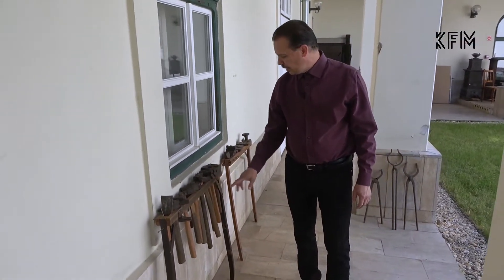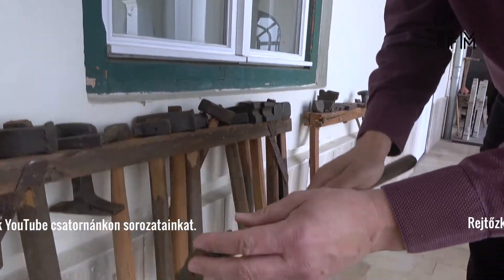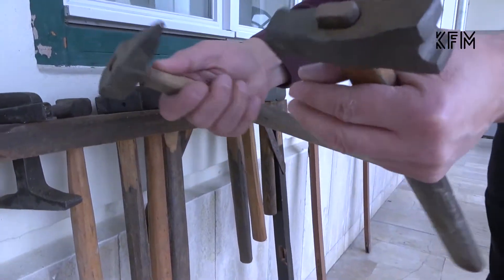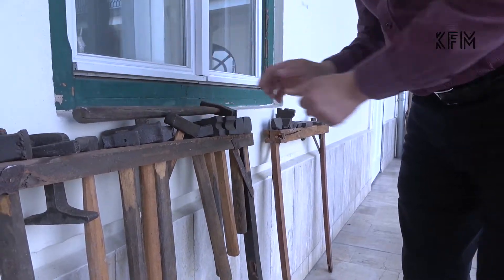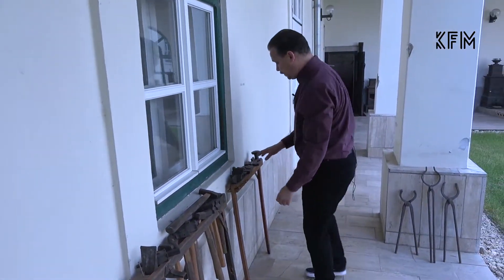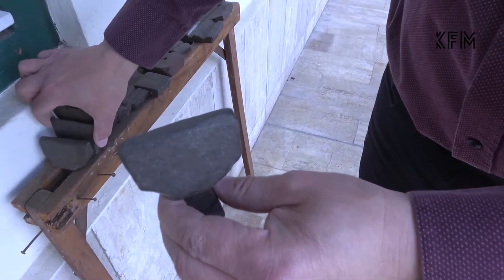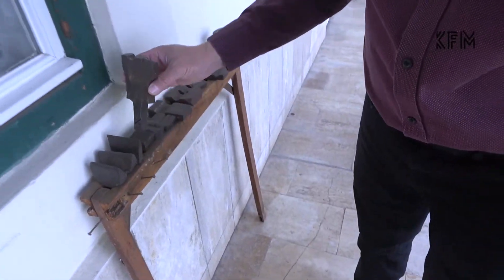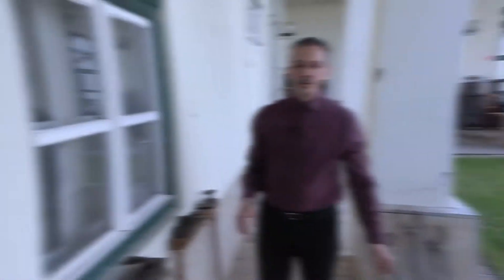Gondolatok a raktárban - Kovács szerszámok 2022/25.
A Múzeum raktárában fellelhető, főleg Zemplénhez köthető értékekről, „kincsekről” árul el tudnivalókat Darmos István néprajzkutató.
Gondolatok a raktárban.
szerkesztő: Darmos István
operatőr/vágó: Gánóczi Gábor
KFM produkció 2022.